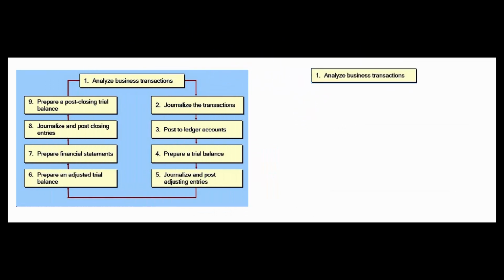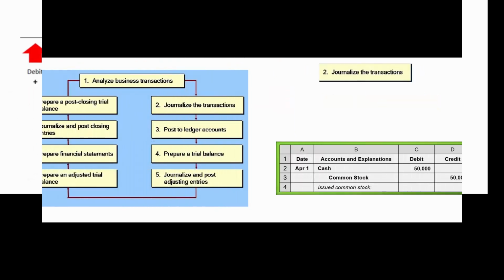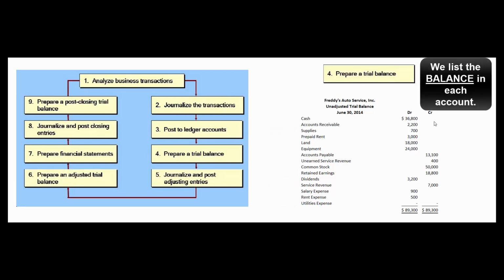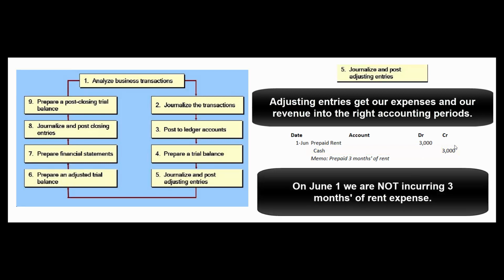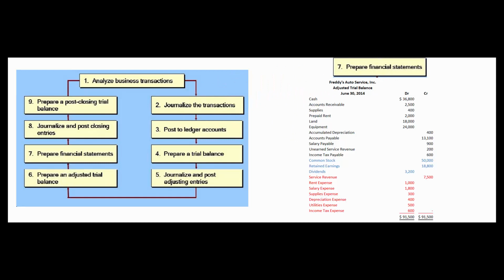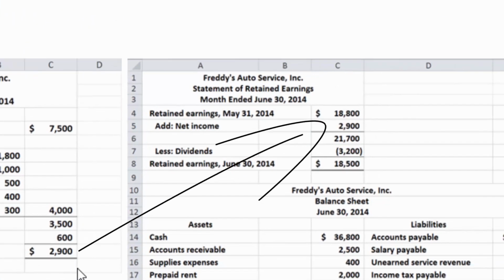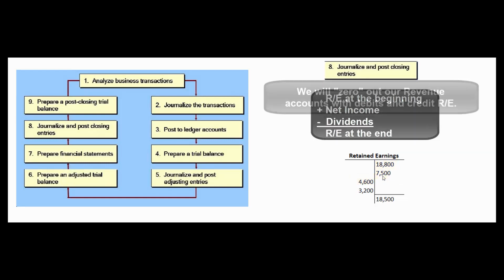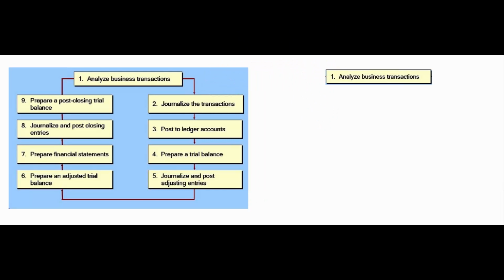The Accounting Cycle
An overview of the accounting cycle from original journal entries to closing the books.